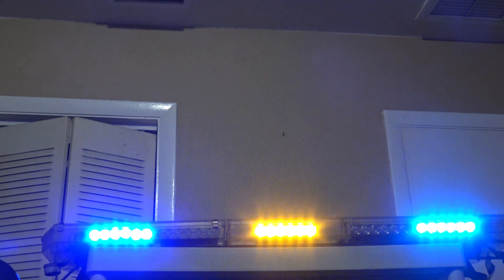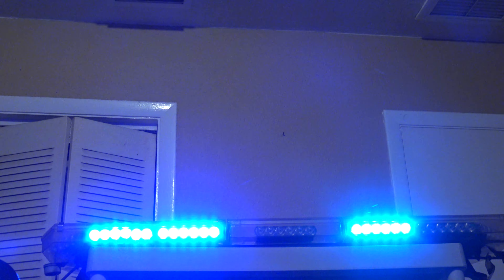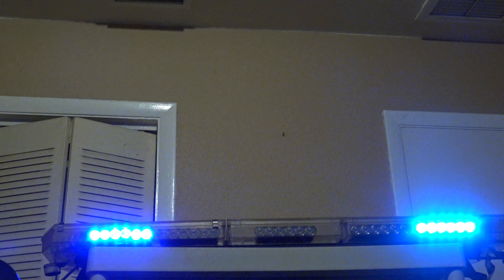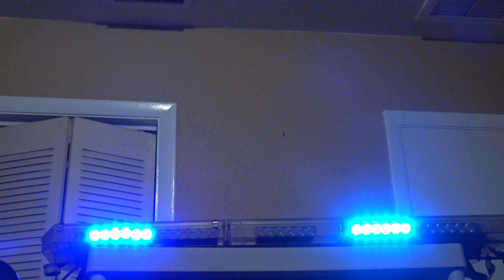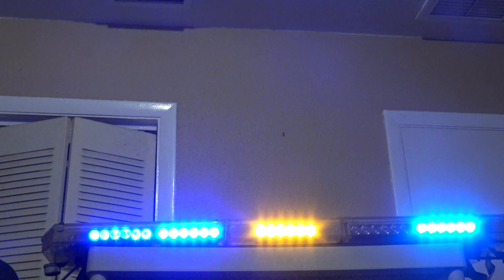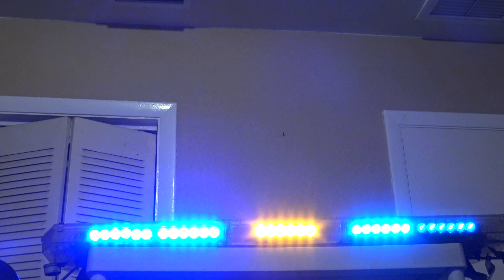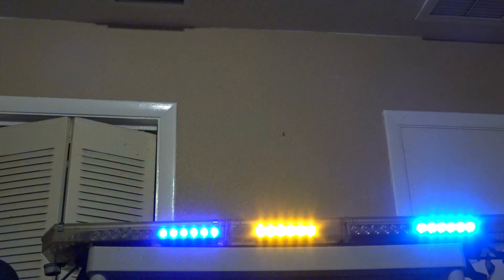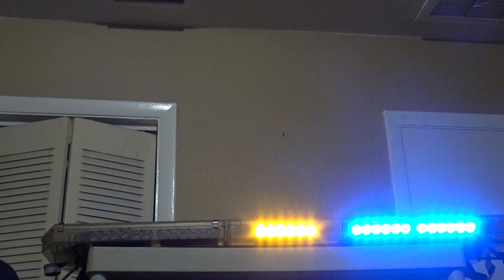Code 3 Blue LED Lightbar Donated For Videos